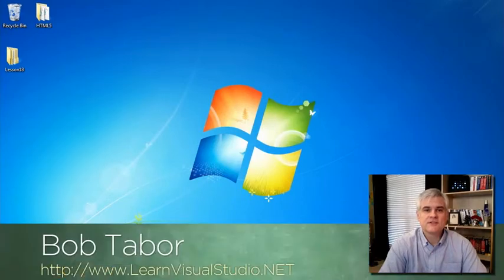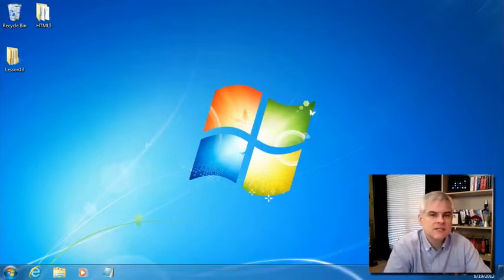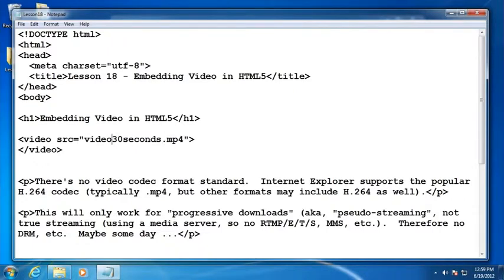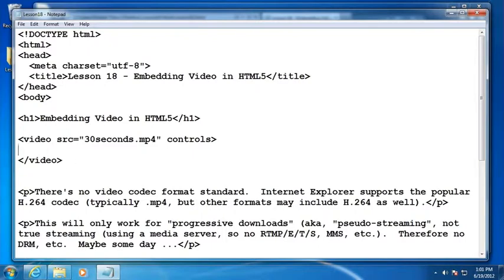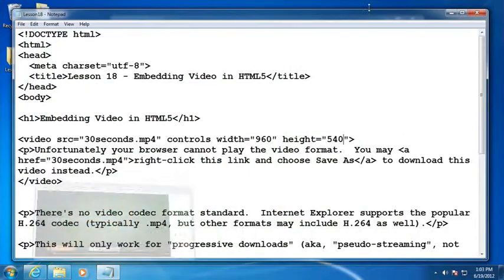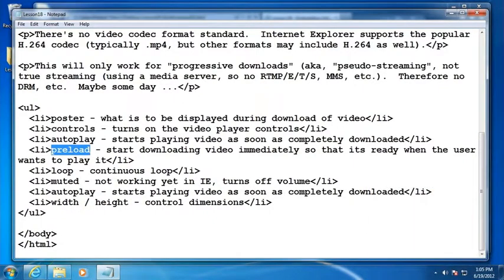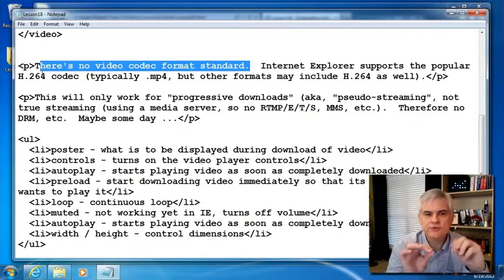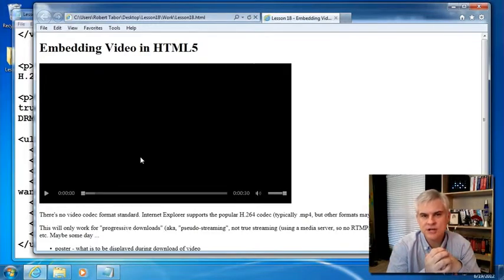18 Embedding Video in HTML5